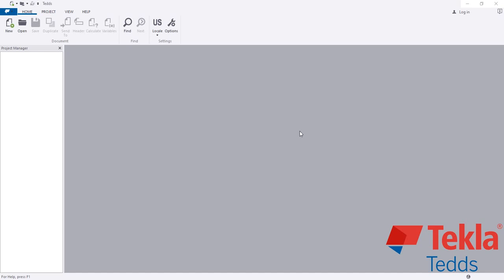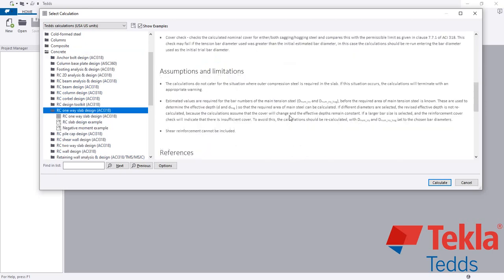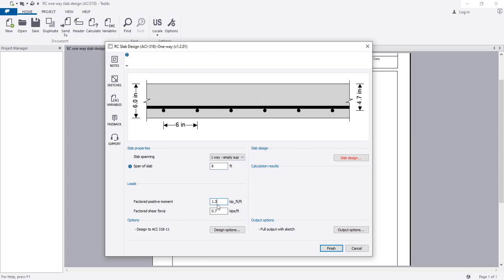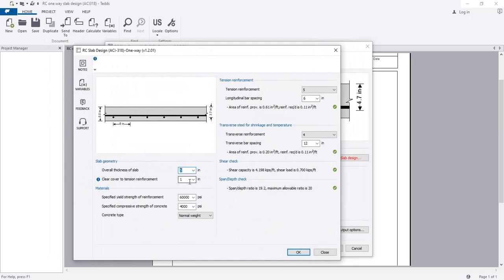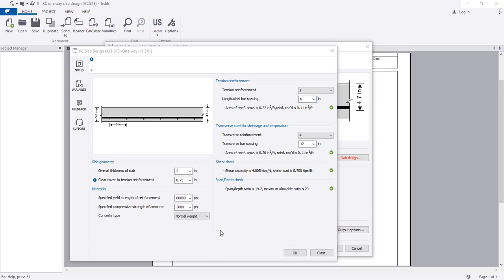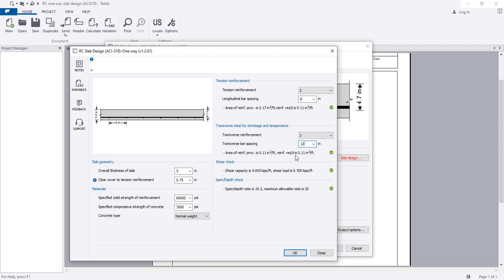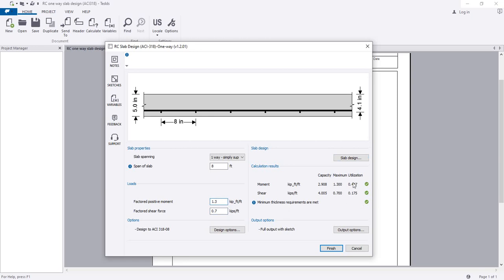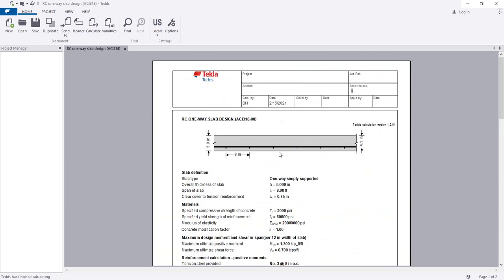Tekla Tedds tutorials for Beginner | Design one way Slab As per ACI 318 | Lec-7